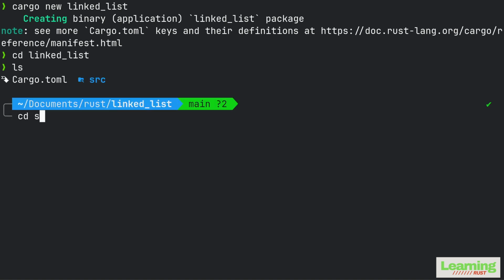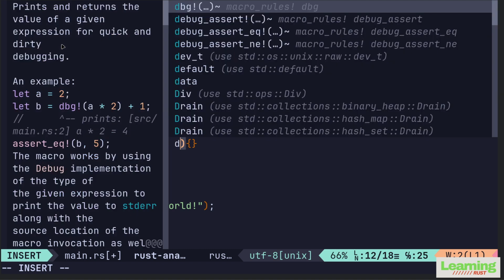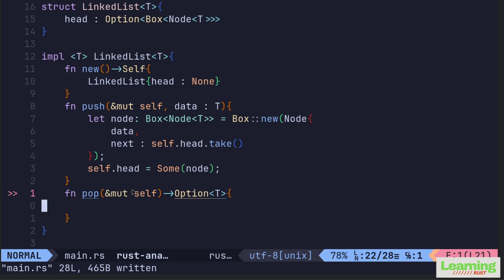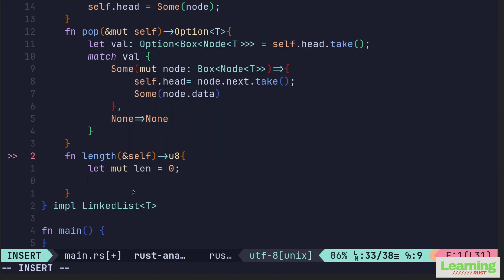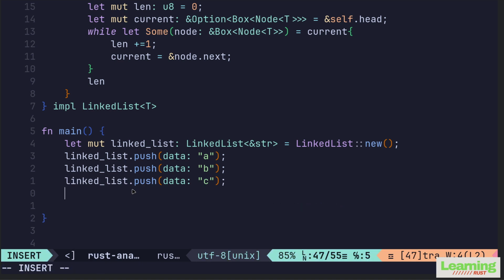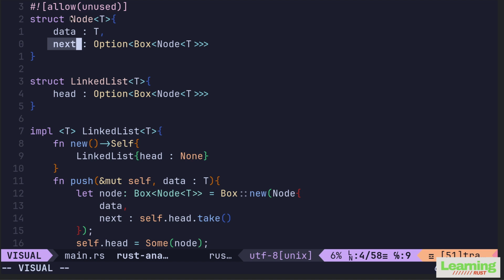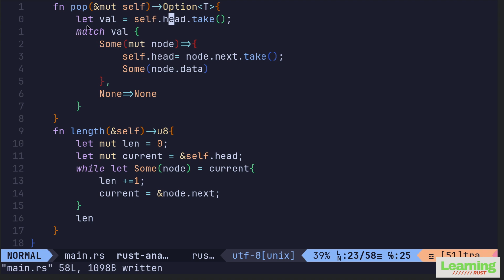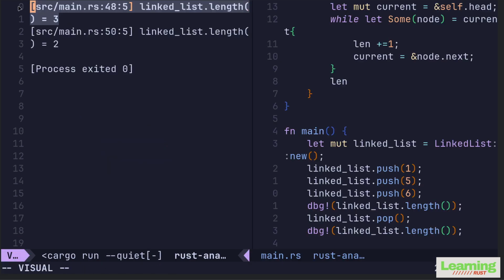Linked List (2nd attempt!) | Rust Language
After learning Rust for just over a year and doing plenty of recall - I've managed to understand and learn how to implement a Linked List in Rust.
This is a run through of me typing in the code, and explaining the bits that caught me out as I was learning it. It uses a generic type T so you can use text or numbers with it!